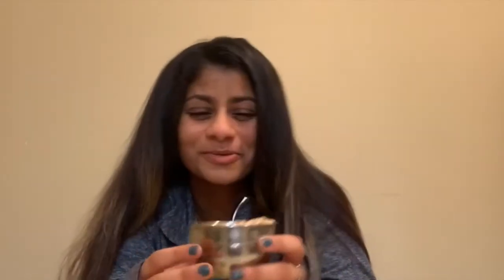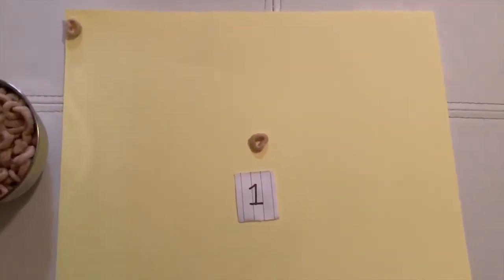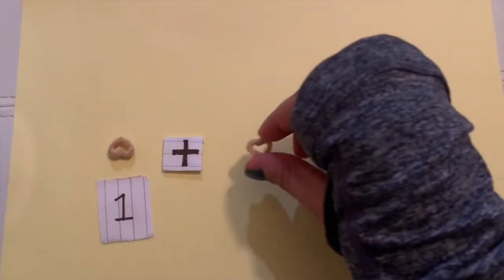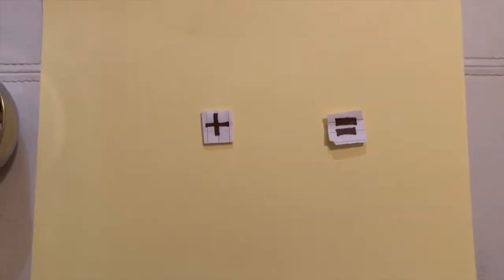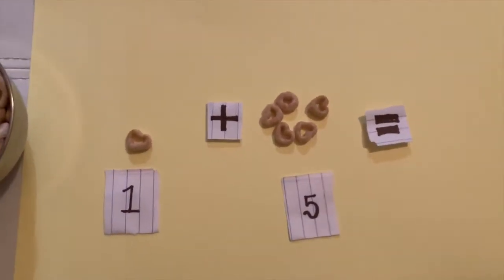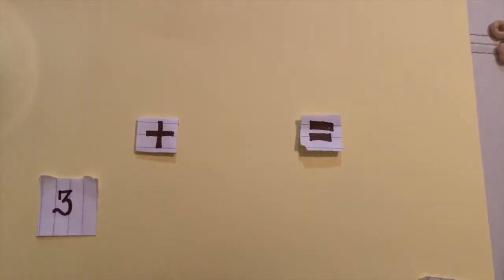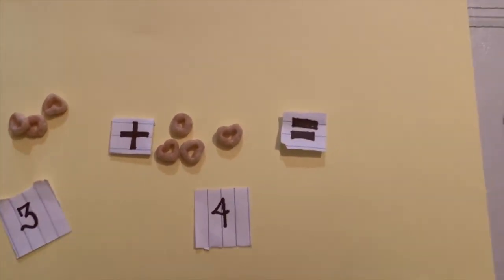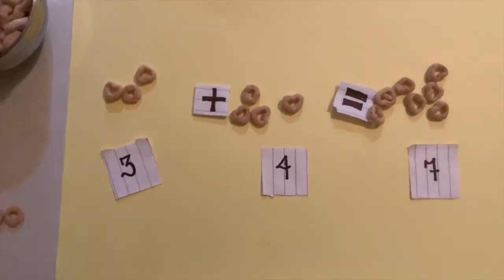Virtual STEAM Activities: Addition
Work through basic addition with cereal number markers!